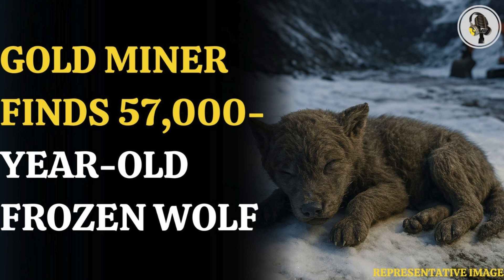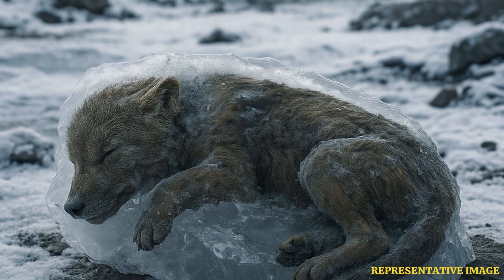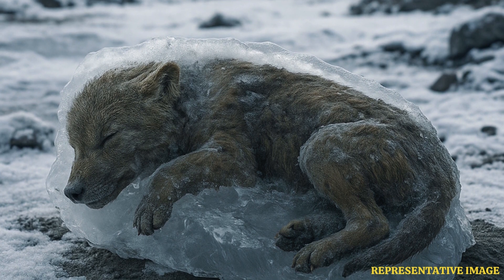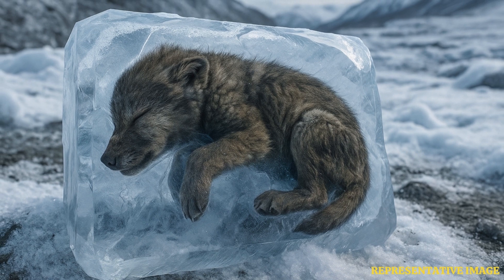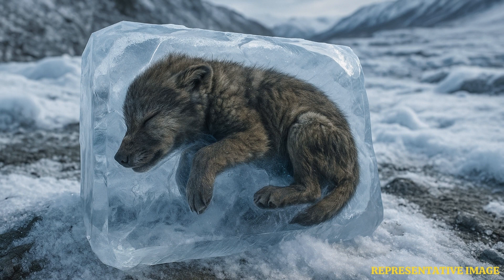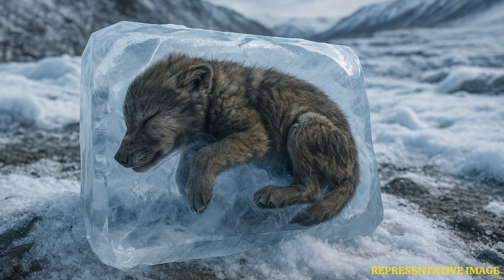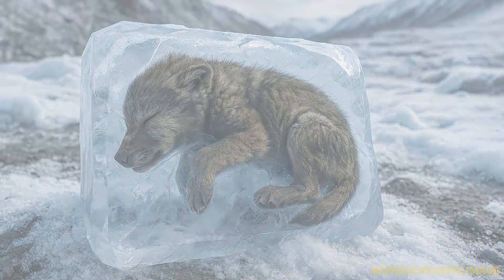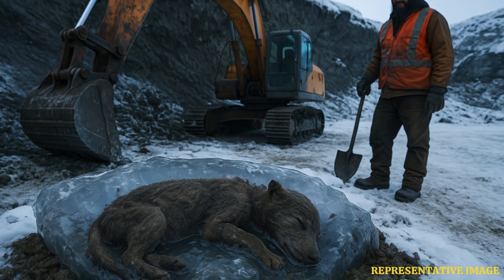57,000-Year-Old Frozen Wolf Pup Found in Canada! | WION Podcast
A gold miner in Yukon, Canada, made an astonishing discovery—an Ice Age wolf pup perfectly preserved in permafrost. Named Zhur, the 57,000-year-old female pup still has intact fur and soft tissues, making it the most complete wolf ever found. X-rays show she was just 6 to 7 weeks old. Researchers believe she lived during a time when ice sheets were retreating and freshwater was abundant. This rare find offers scientists an incredible window into life during the Ice Age.